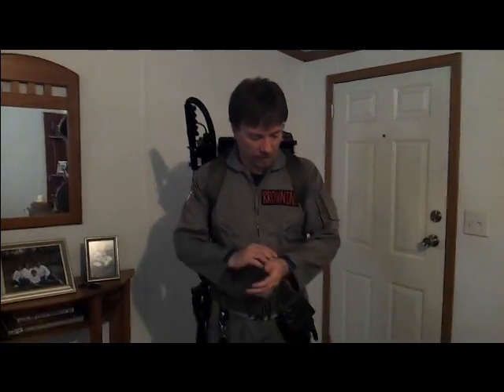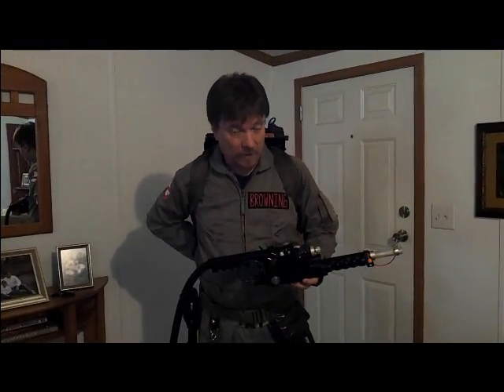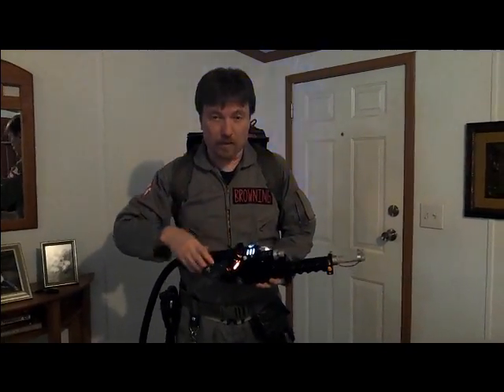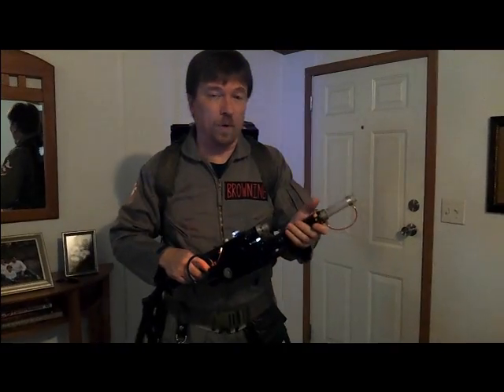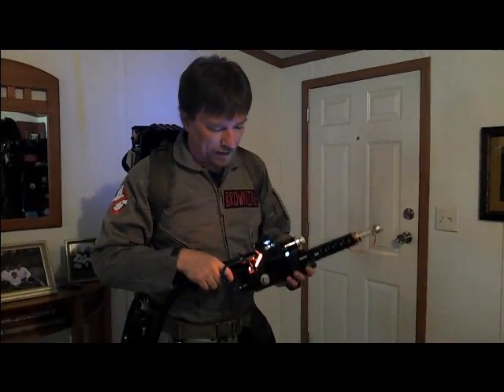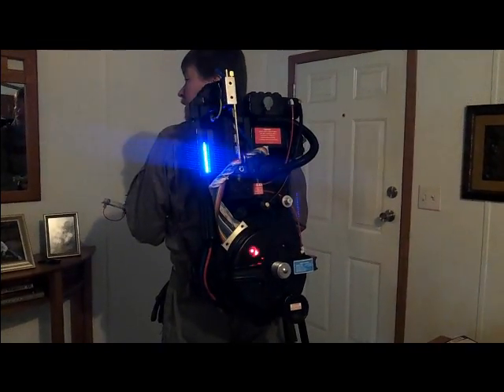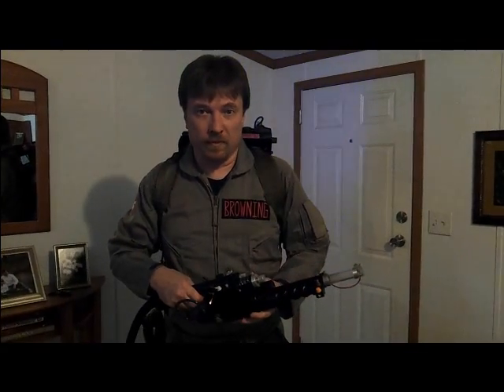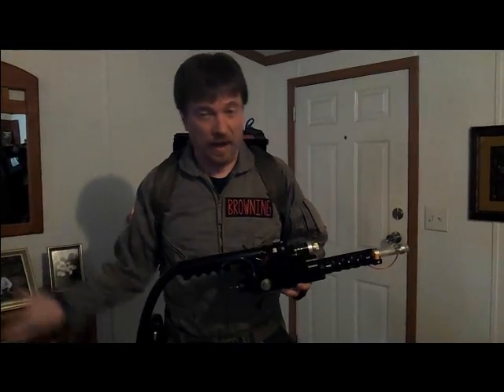Paul Browning's Proton Pack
Six months to build (mostly due to parts availabilities).  Finished on June 8th, 2013.  Runs with a Mighty Microcontroller electronics pack inside.  This is a quick test of the pack to show friends.